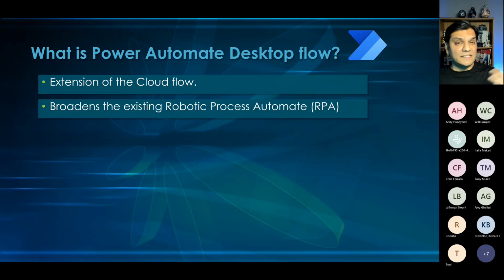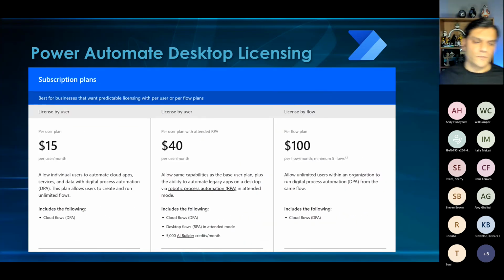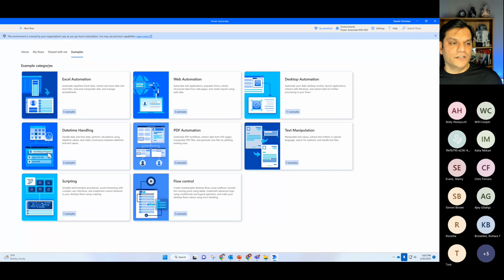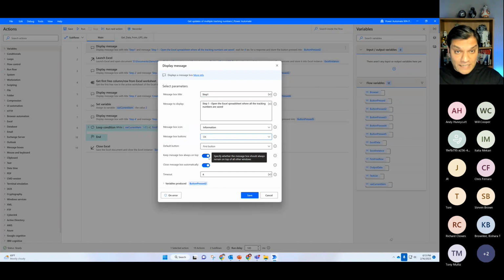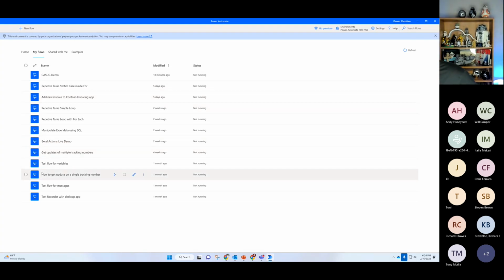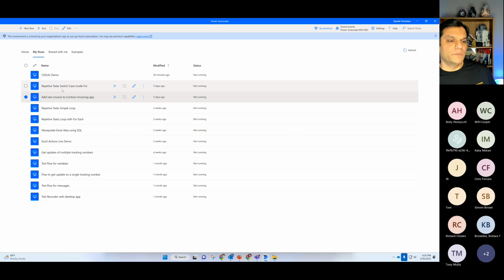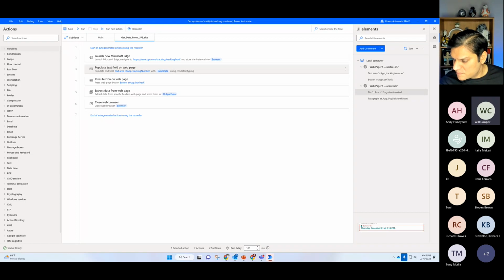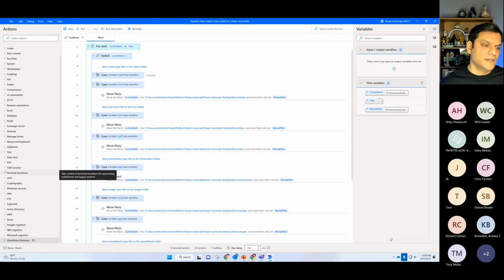Introduction to Power Automate for Desktop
Desktop flows broaden the existing robotic process automation (RPA) capabilities in Power Automate and enable you to automate all repetitive desktop processes. Automating is quicker and easier than ever with the new intuitive Power Automate desktop flow designer using the prebuilt drag-and-drop actions or recording your own desktop flows to run later.

Join Daniel Christian a Microsoft MVP and a certified trainer as he covers the the following items:

Overview of Power Automate Desktop
Overview of attended and un-attended
Built-in Windows 11 and installation of the Power Automate Desktop for Windows 10
a. Console overview
b. Flow designer overview.
Creation of a simple attended Power Automate Desktop flow